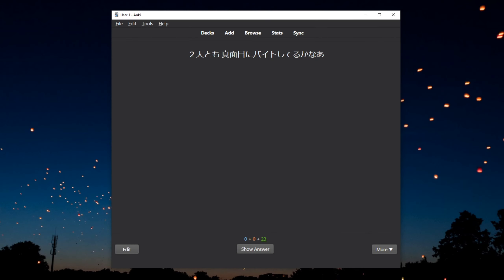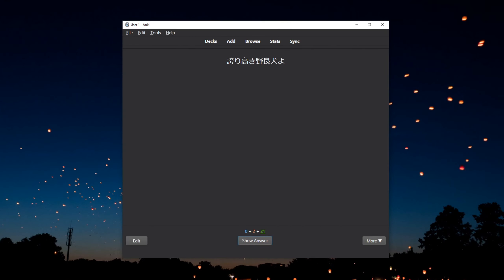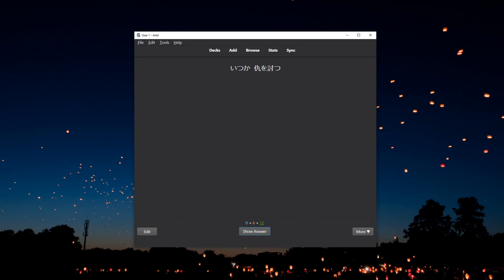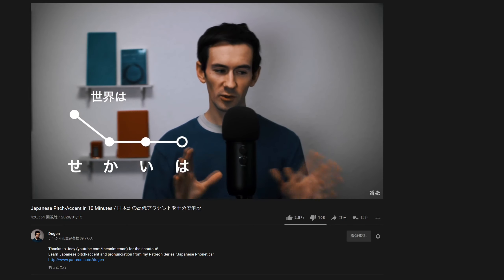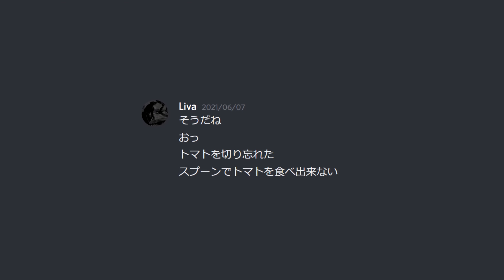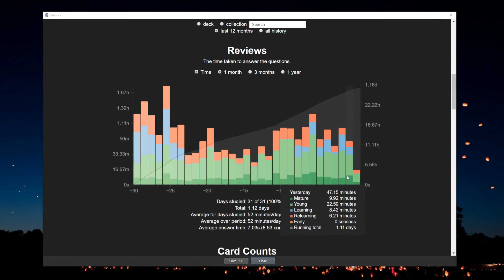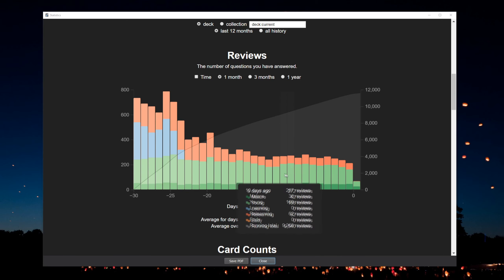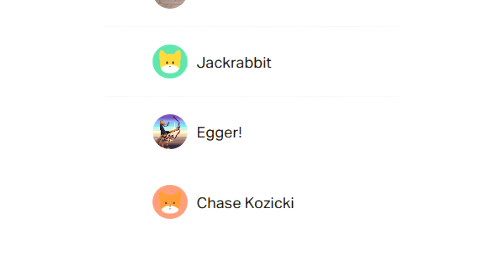First Week of Learning Japanese for 5 Hours a Day Update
So the first 8 days of learning has passed, and so far I have successfully immersed/learned for 5 hours (minimum) a day. Unfortunately I was really busy this week and couldn't get the ball rolling as well as I hoped, but no worries as its only the beginning.